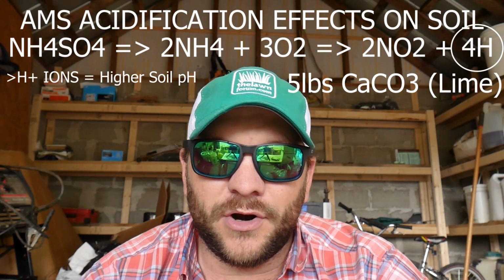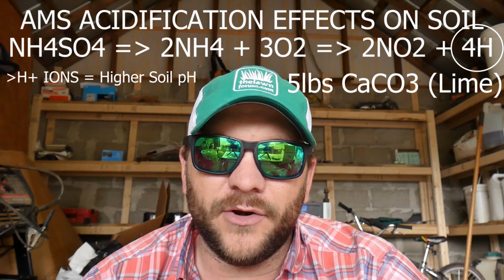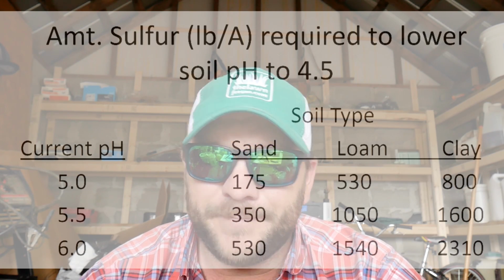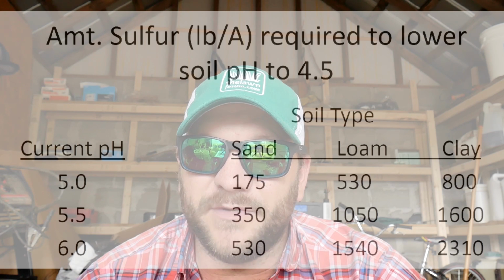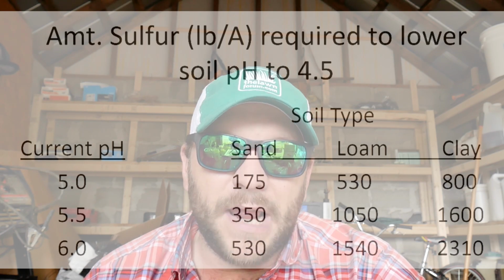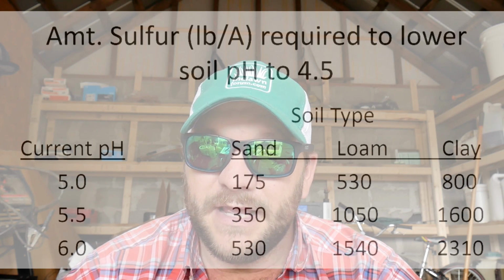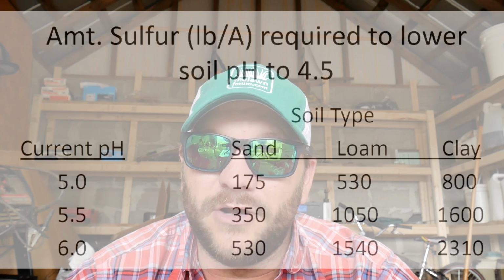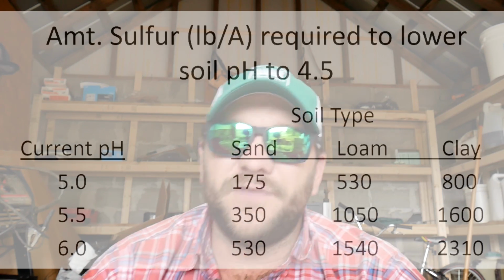AMMONIUM SULFATE - BEST NITROGEN FOR LAWNS? ALL ABOUT AMMONIUM SULFATE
Equipment Used:

Permagreen, Lesco, GNC Sprayers, SOLO, Helena Chemical, Quali-Pro, Syngenta, DowAgro, Harrells, Dickens Turf and Landscape Supply, NuFarm, Bayer, FMC, GORDONS, Prime Source, DJI Phantom, Samsung Galaxy s8+, GoPro Hero 3+, LUMIX G7